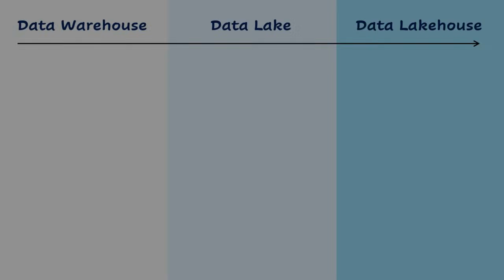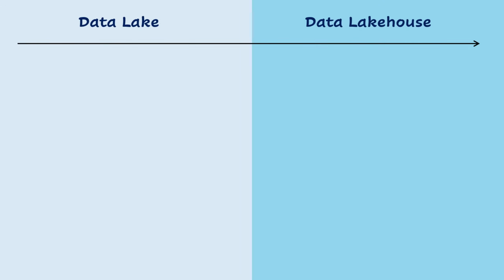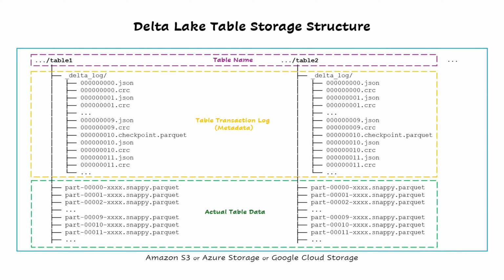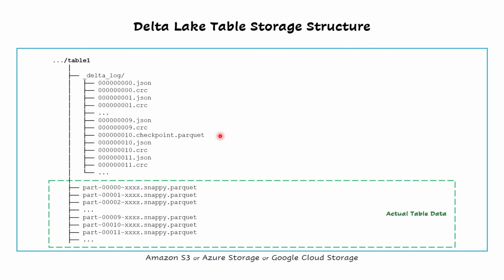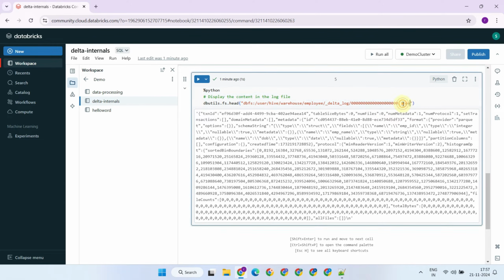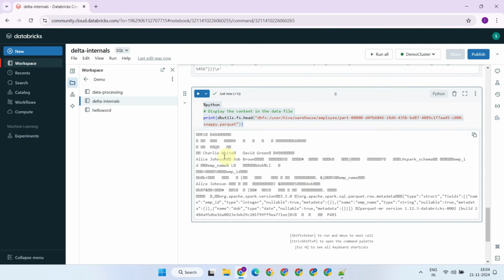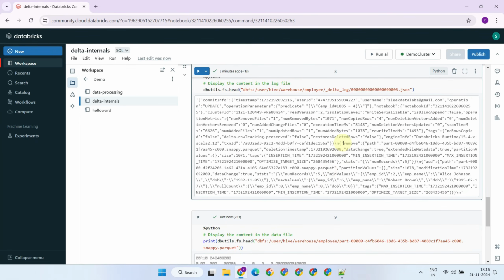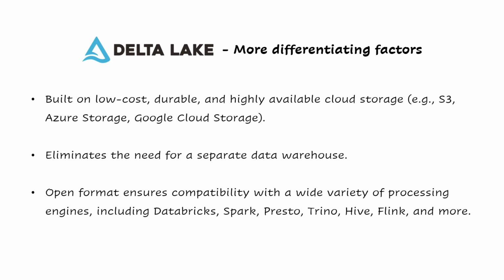Databricks Lakehouse Architecture | Delta Lake Databricks |Data Warehouse vs Data Lake vs Lakehouse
Databricks Tutorial
Data Lakehouse and Delta Lake: Deep Dive internal workings
data warehouse vs data lake vs data mart vs database
data warehouse vs data lake vs data mesh
data warehouse vs data lake vs lakehouse vs data mesh
data warehouse vs data lake examples
data warehouse vs data lake vs data vault
data warehouse vs data lake pros and cons
Lakehouse Architecture
How to Build a Data Lakehouse
What is Delta Lake? - Azure Databricks
What are all the Delta things in Databricks
Unified Data Lakehouse on AWS
Delta Lake with Azure Databricks: Deep Dive
What is the difference between Delta Lake and data lake in Databricks?
What is Delta Lake in Databricks Lakehouse platform?
What are the benefits of Delta Lake in Databricks?
What is the difference between Spark and Delta Lake?
Data Lakehouse Architecture
What is Delta Lake? | Databricks on AWS
Difference Between Data Lakehouse and Delta Lake
Delta Lake UniForm
Delta Lake vs Data Lake - What's the Difference?
What is a data lakehouse? - Azure Databricks
Introduction to Data Lakes
Databricks Lakehouse and Delta Lake
Delta Lake Databricks
Databricks lakehouse architecture
Delta Lake vs data lake
Databricks lakehouse architecture diagram
Data lake vs data warehouse
Data lake vs lakehouse
Databricks Delta table
Understanding Delta Lake and Data Lakehouse
Explore Azure Data Lake, Delta Lake & Lakehouse Architecture
Lake House and Delta Lake the difference